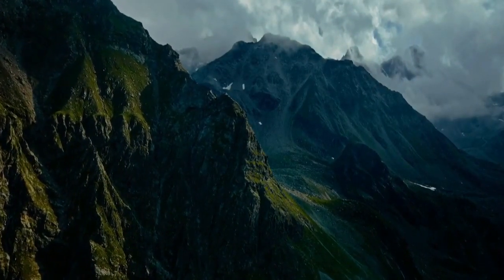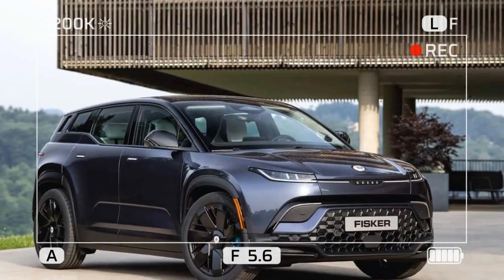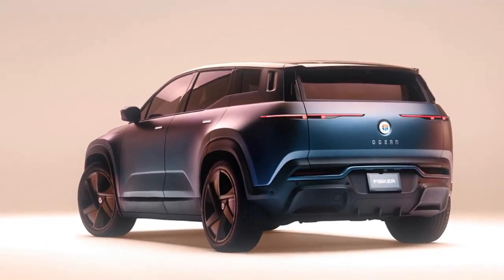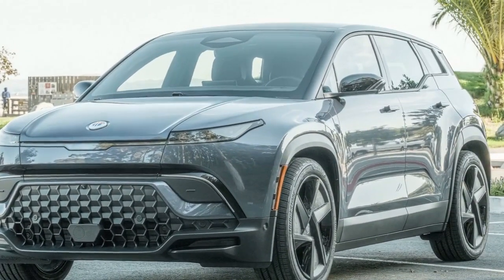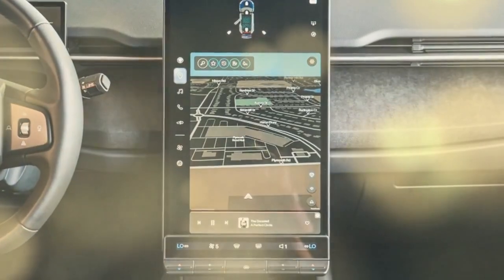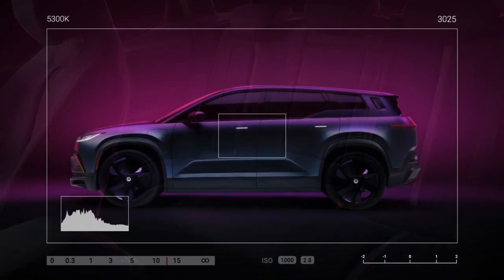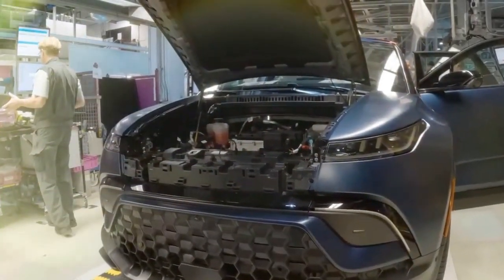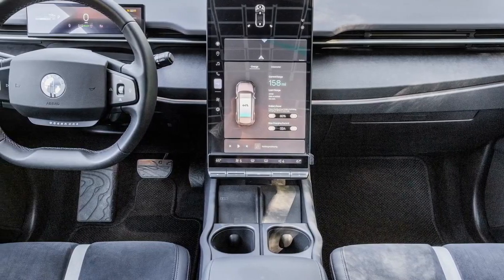The Fisker Ocean One, A Look Inside Fisker’s Most Sustainable Electric SUV Yet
1. We use trusted media sources in loading news and narrative content that we provide, in order to maintain accuracy and facts. We also include sources as references. please visit the sites we provide for more in-depth information related to the information or discussion we raise.

2. The material we use in making this video, is free and non-copyrighted content, or Creative Commons content, with fair use of content. If there is a problem or material that we use in the video in this channel, or there is a discussion about future business.